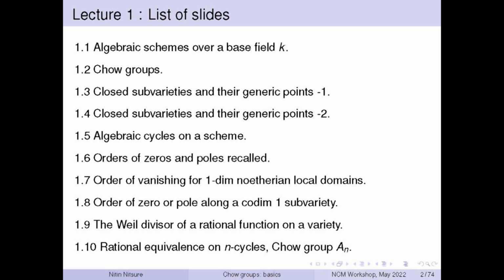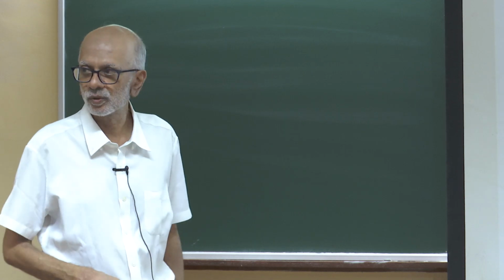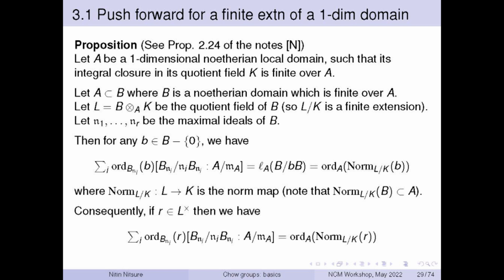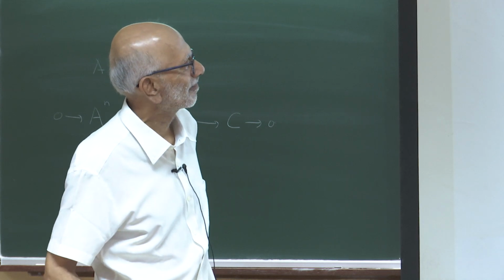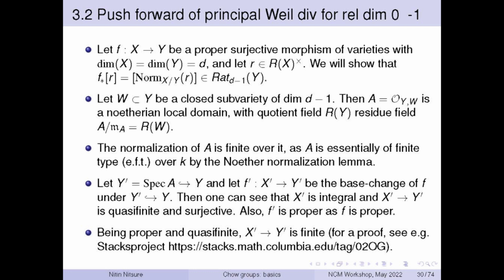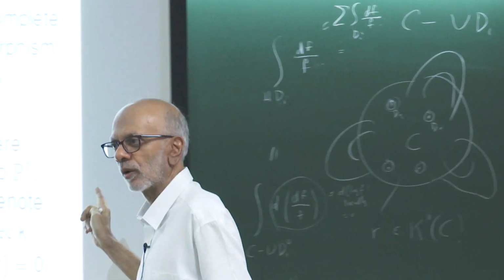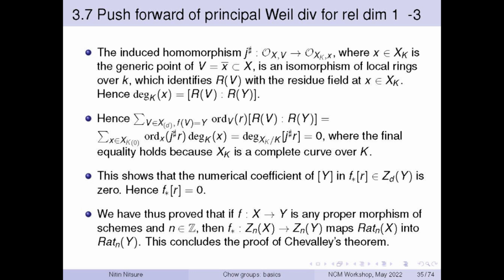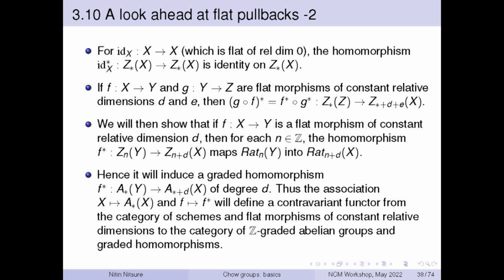Day 2 - Lecture 4 Prof Nitin Nitsure, TIFR Mumbai